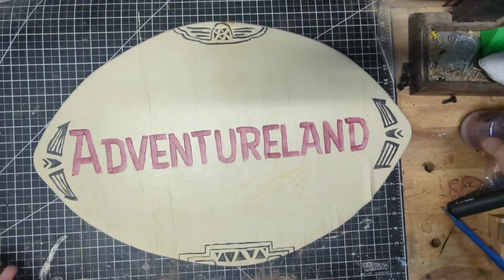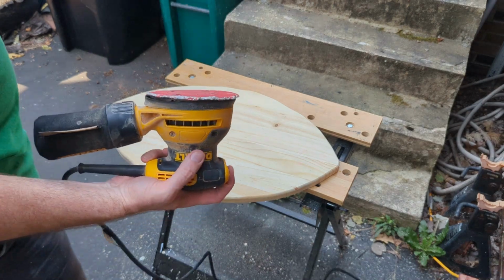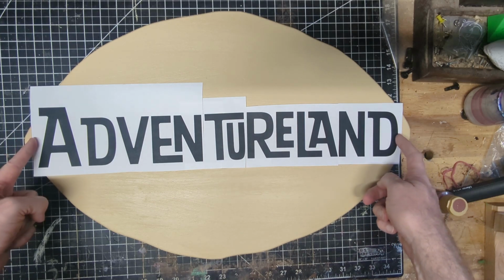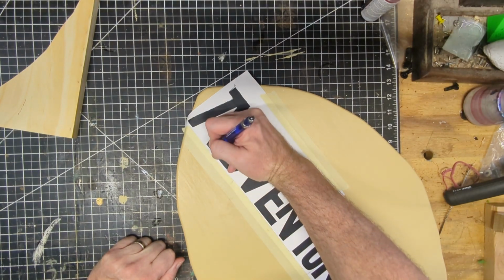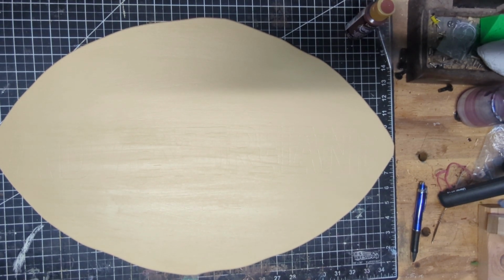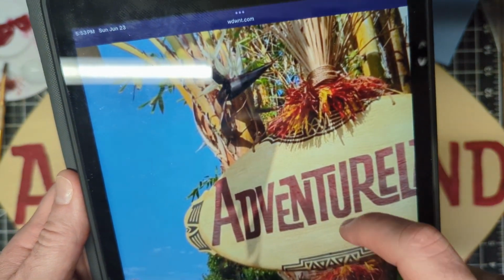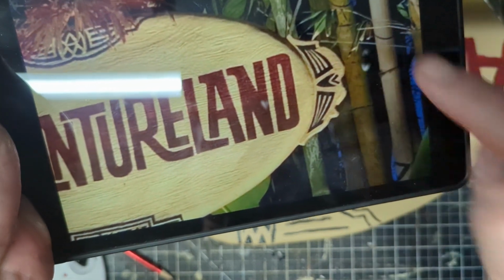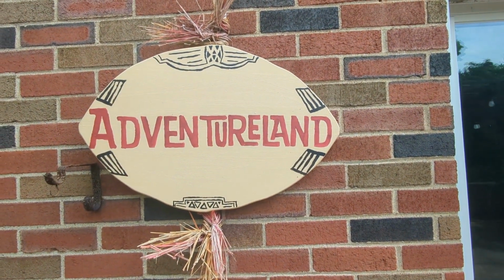Adventureland Sign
Creating a Disneyland Inpsired sign.